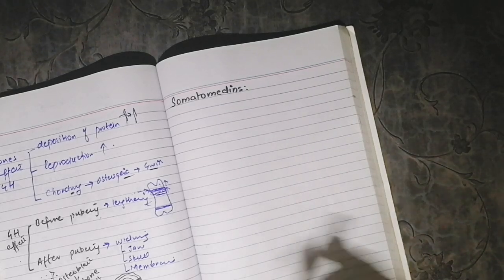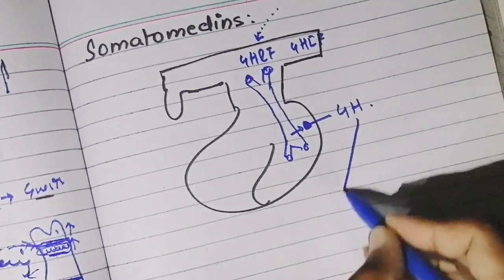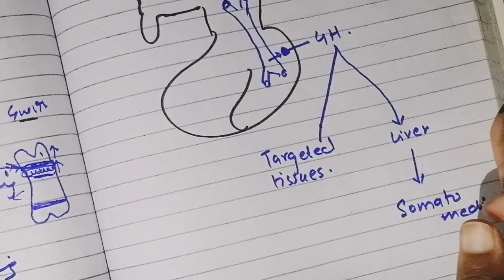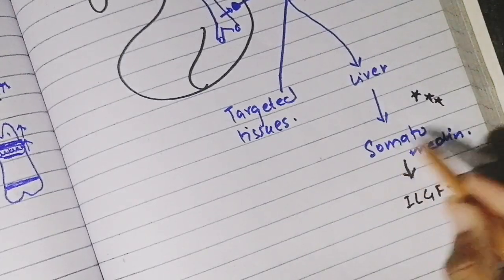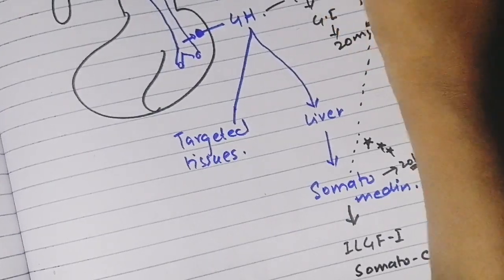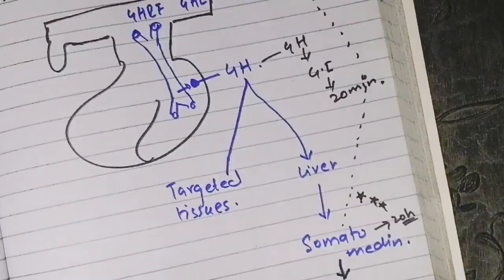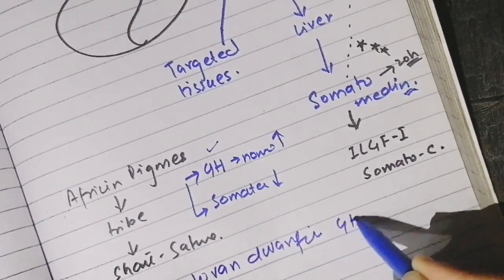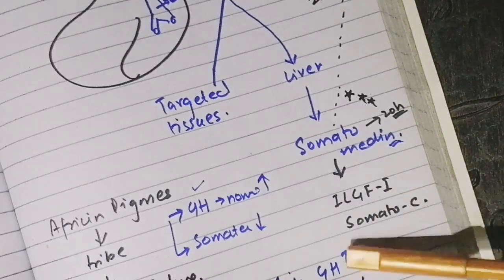Somatomedin, regulation of growth hormones, effect of GH on bones